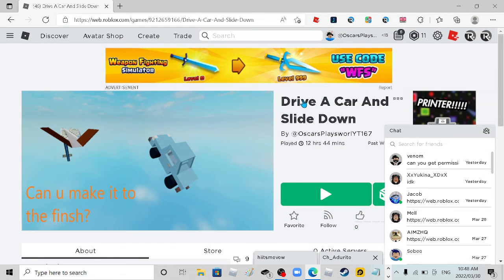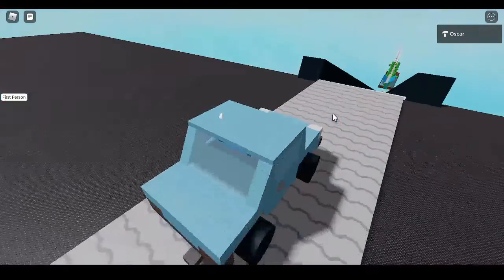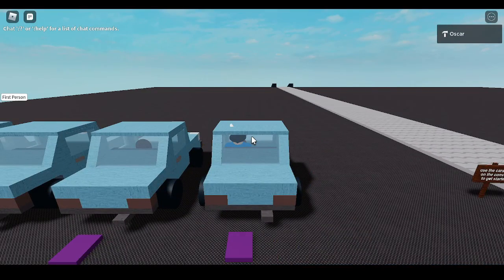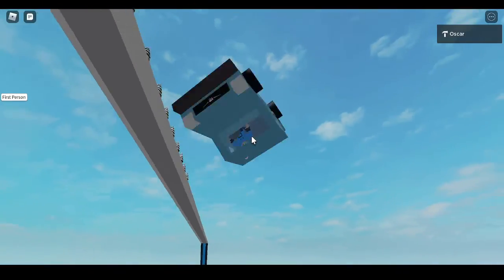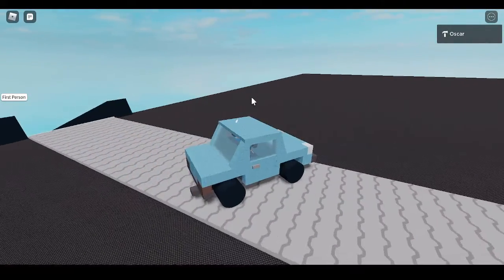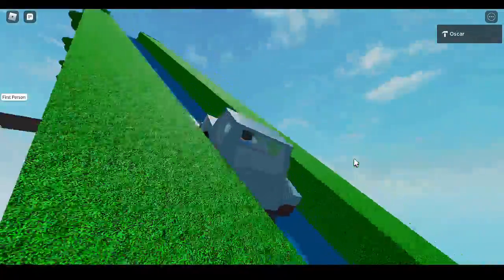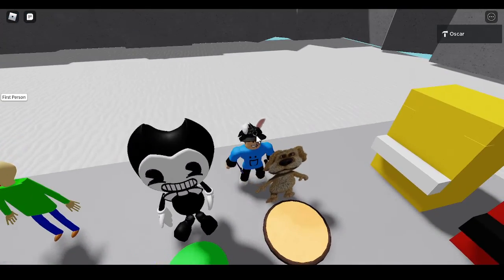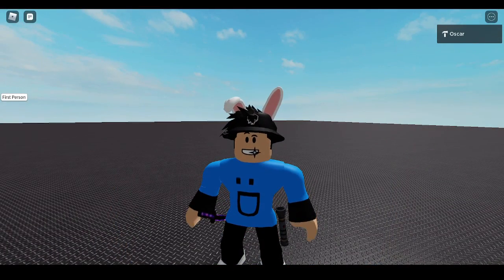The New Showcase of My New Game